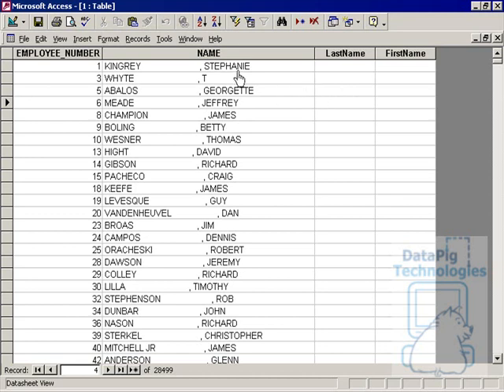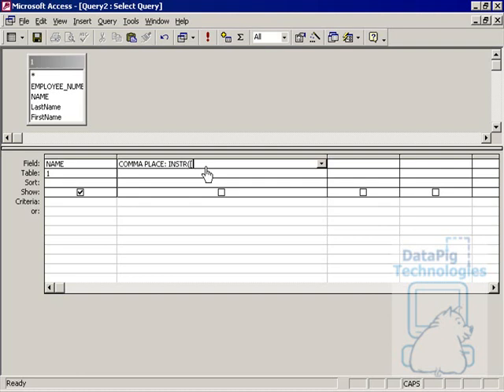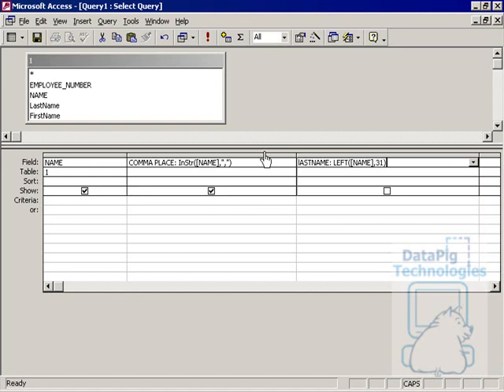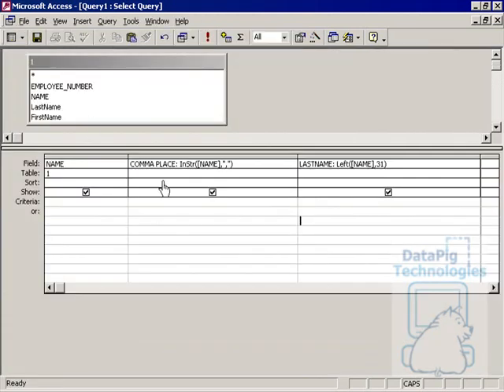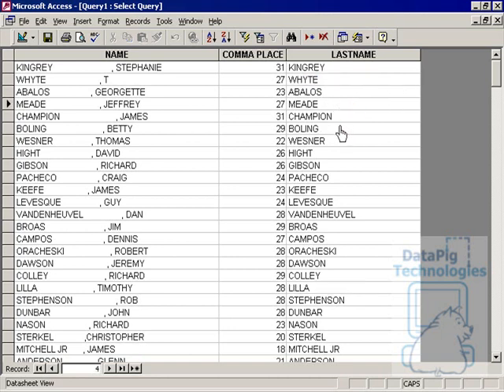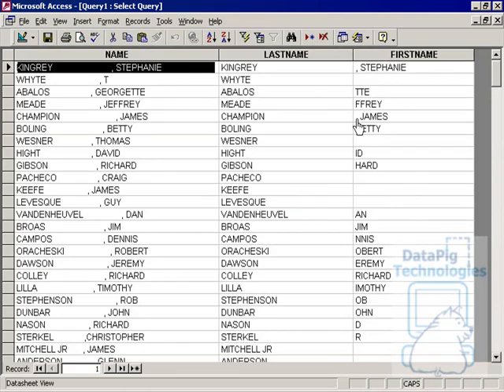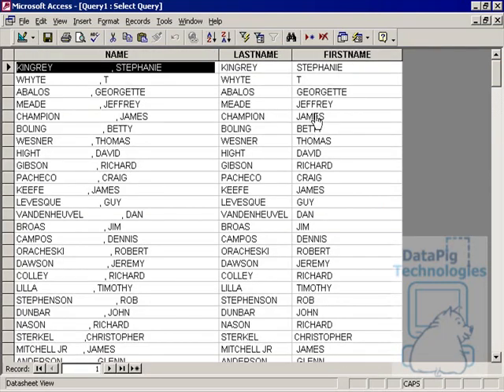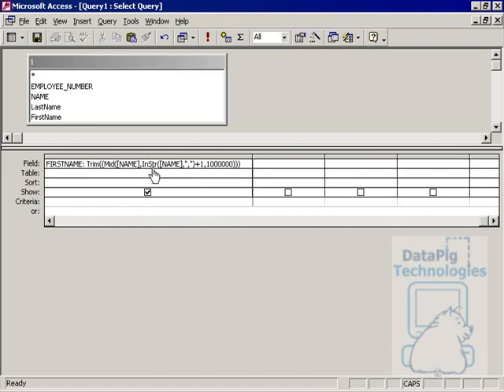InStr (in string ) function in Microsoft Access ~ DataPig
How to use the InStr (in string) function in VBA -- and Left, Trim and Mid functions, to break a messy text string into its parts.

Using name of someone, texts of varied lengths, containing spaces and names, are broken into consistent Lastname and FirstName columns.

To make best use of Access, or any database, is to store information by its smallest parts as it's easy to combine!